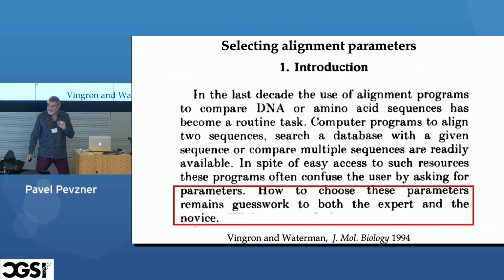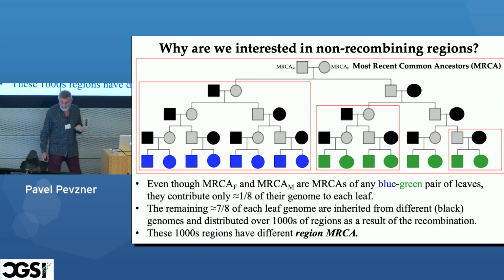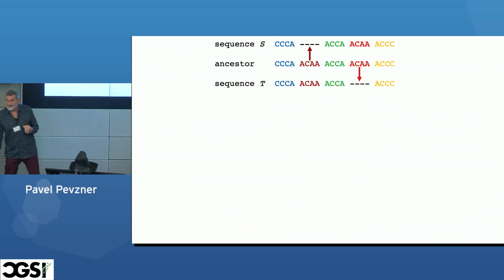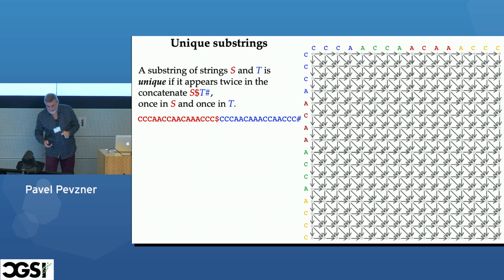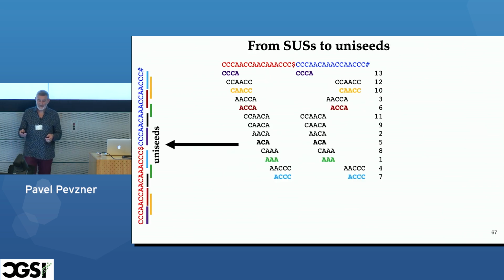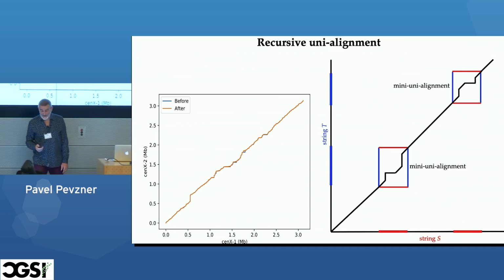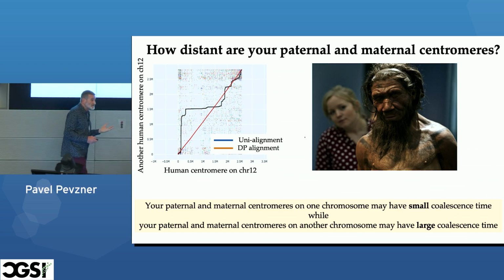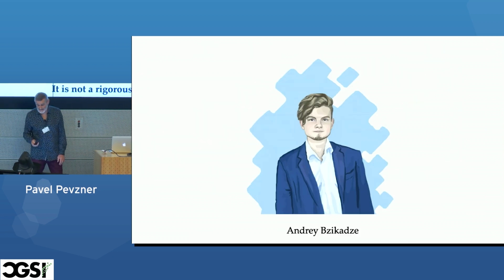Pavel Pevzner | Uni alignment: A Parameter free Framework for Fast and Accurate...| CGSI 2024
Pavel Pevzner | Uni-alignment: A Parameter-free Framework for Fast and Accurate Sequence Alignment | 2024
Related Papers:
Andrey Bzikadze and Pavel Pevzner, UniAligner: a parameter-free framework for fast sequence alignment. Nat Methods, 2023